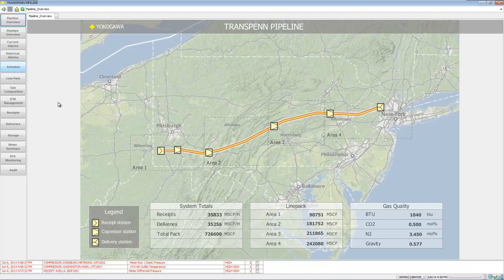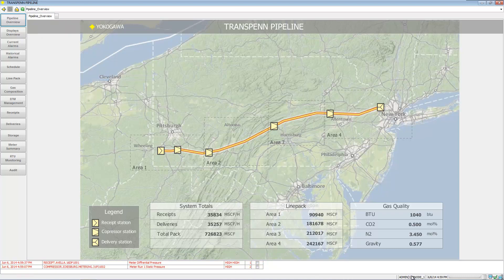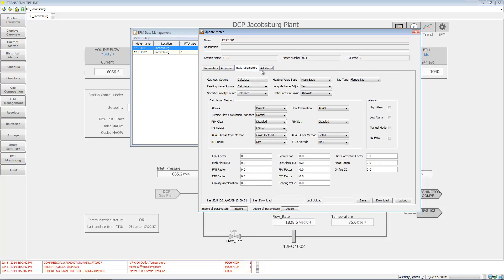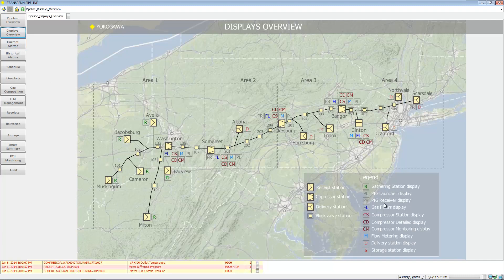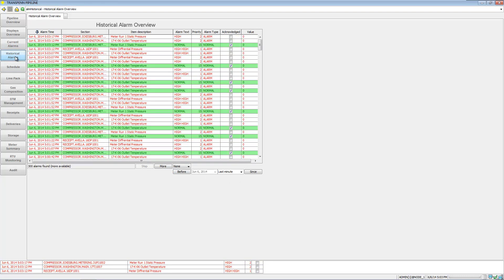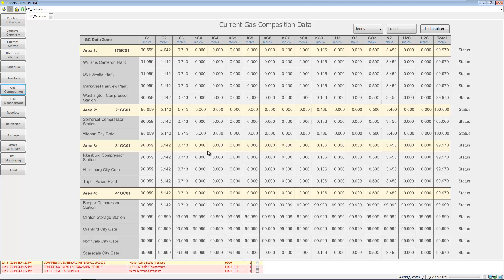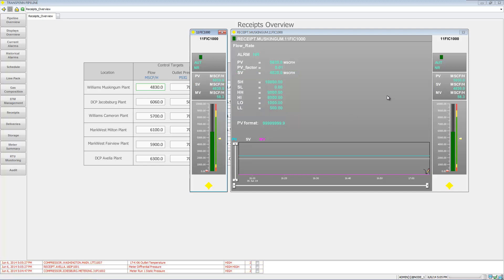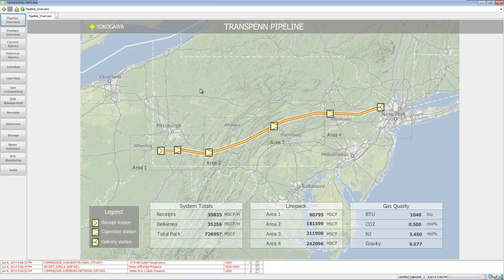Yokogawa FAST/TOOLS SCADA Host Gas Pipeline Demo Application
Yokogawa presents a quick tour of a demo application for a Gas Pipeline SCADA Host.  The tour shows Scheduling, EFM/EGM Metering Management, Storage, Compression, and Line Pack functionality.